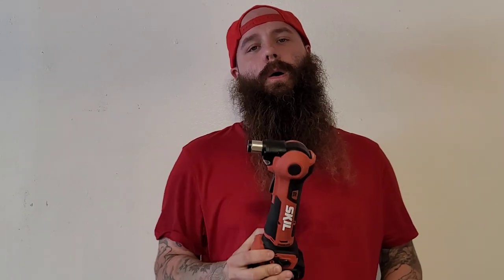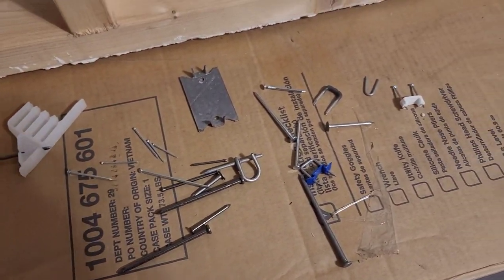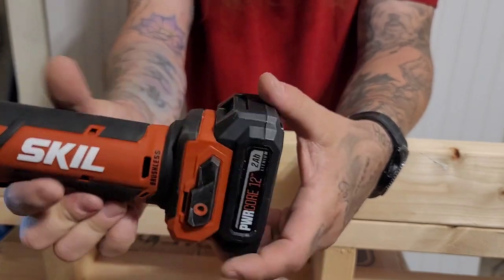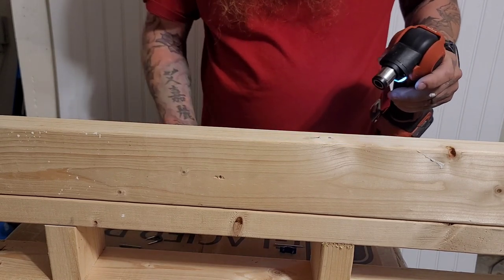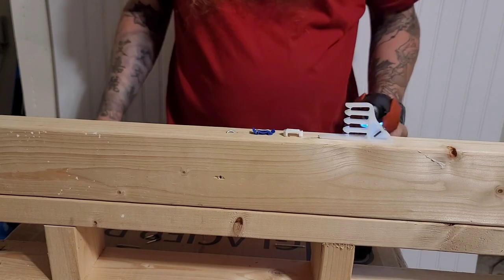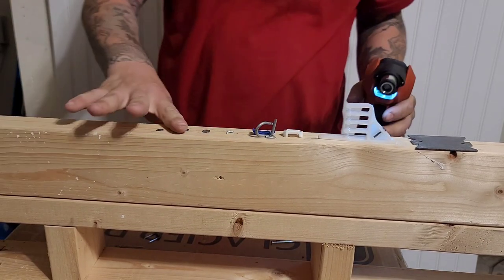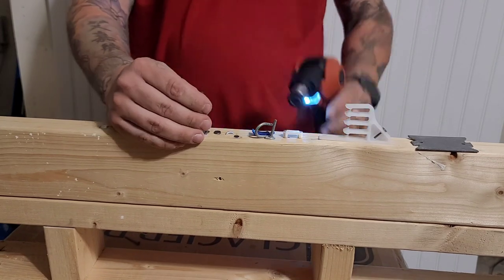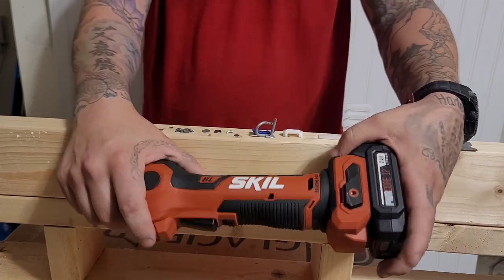WHAT CAN'T THE SKIL AUTO HAMMER DO?!?!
Follow up on my last video on the SKIL AUTO HAMMER.  Showing a more in depth view of not only the fastening power but the versatility and different applications it could be used.  make sure to like, subscribe and let me know down below what you think!